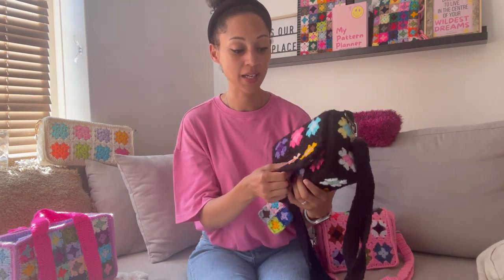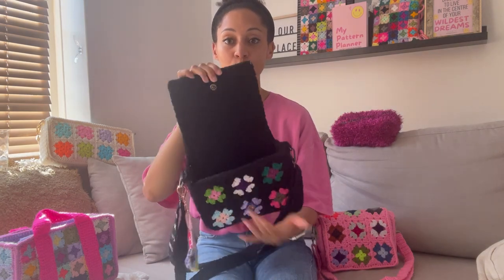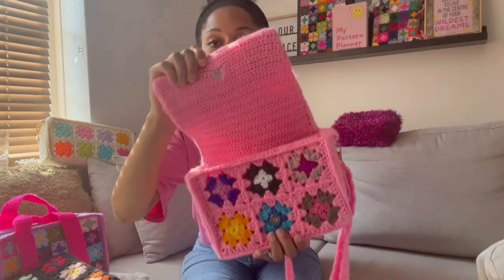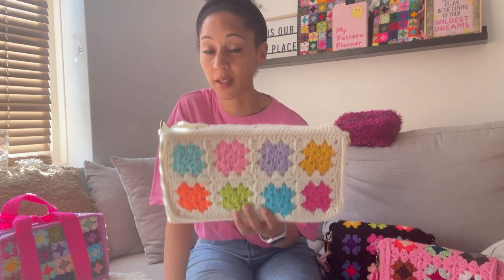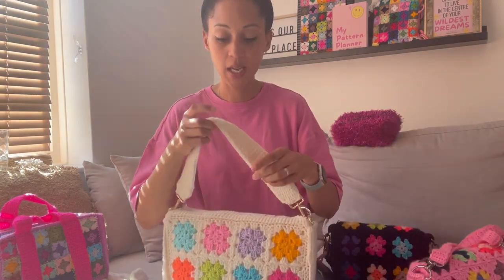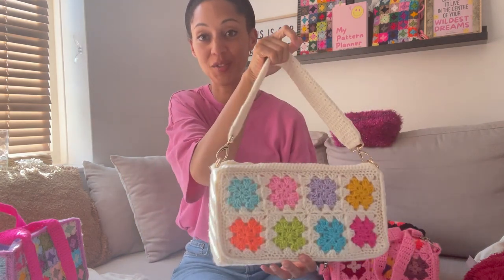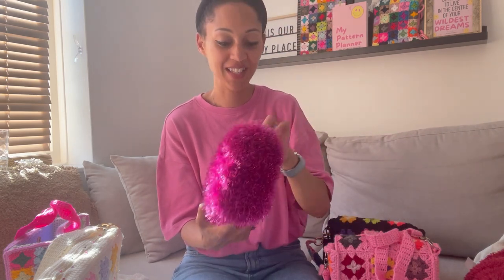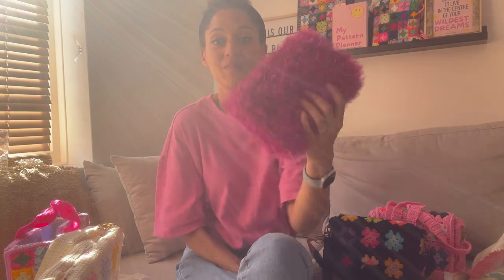Bag subscription pattern reveal. A huge thank you and sharing more designs ♡ HG Designs Crochet ♡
Hey Team ♡

♡ Starling bank link gets you a free day pass to a National Trust
♡ Sprive mortgage overpayment link gets you £5 towards your mortgage with code 33HIV87Y

GRANNY SQUARE MUST HAVES:
♡ My fav yarn  -